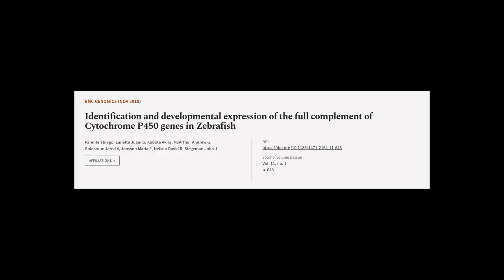Identification and developmental expression of the full complement of Cytochrome P450... | RTCL.TV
### Keywords ###

### Article Attribution ###
Title: Identification and developmental expression of the full complement of Cytochrome P450 genes in Zebrafish
Authors: Parente Thiago, Zanette Juliano, Kubota Akira, McArthur Andrew G, Goldstone Jared V, Jönsson Maria E, Nelson David R ,and Stegeman John J
Publisher: BMC
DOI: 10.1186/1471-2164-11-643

### Video Timestamps ###
0:00:00 - Summary
0:00:46 - Title
0:00:52 - Tail
0:00:56 - End